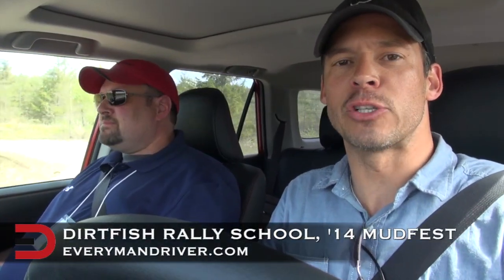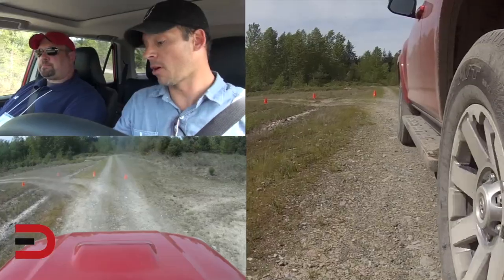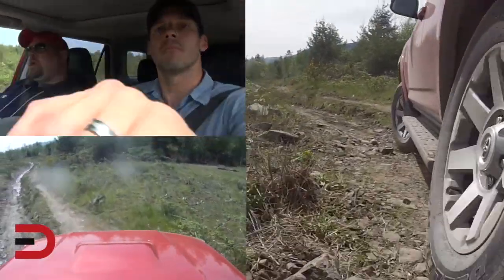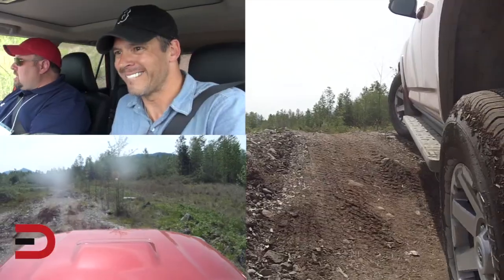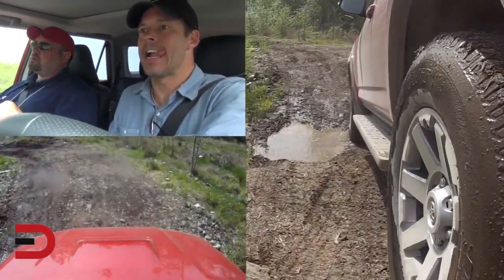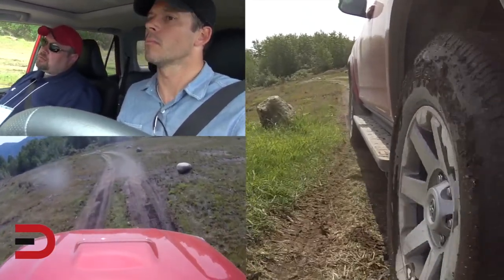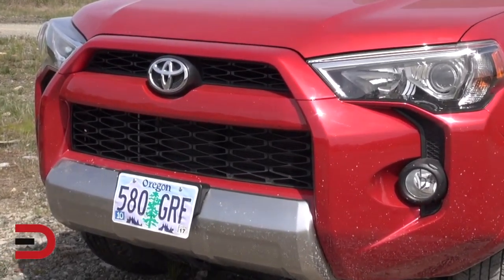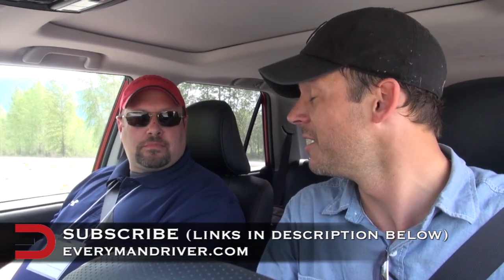Off-Road Drive: 2014 Toyota 4Runner on Everyman Driver